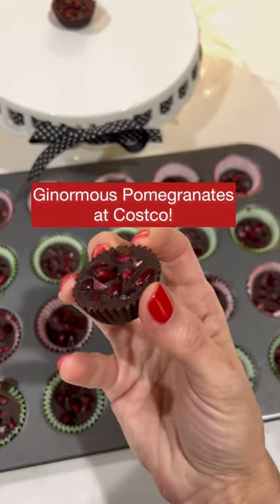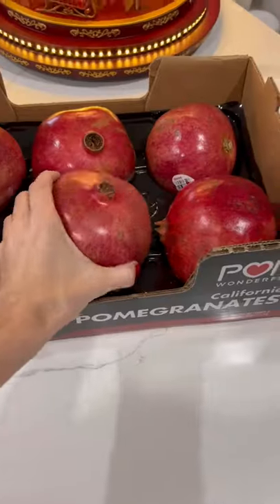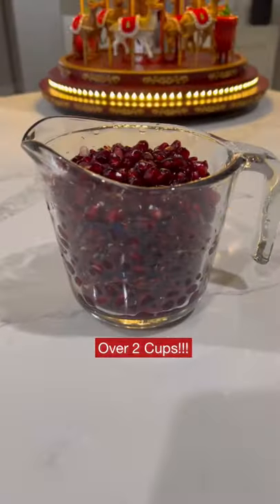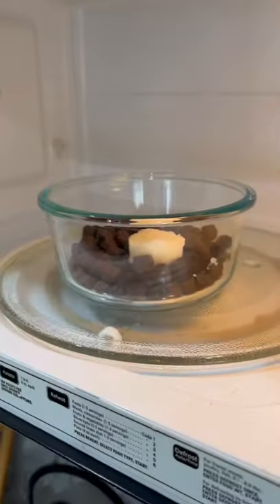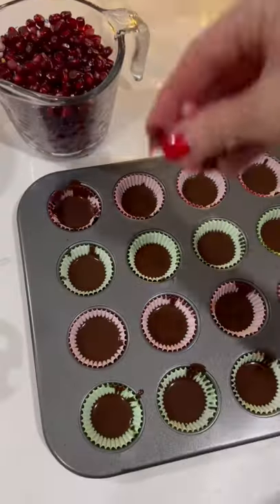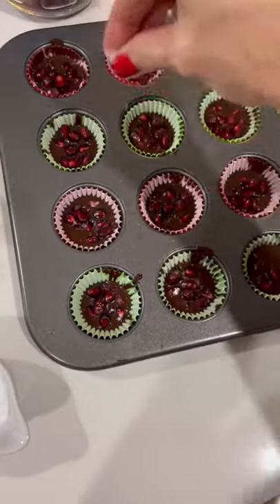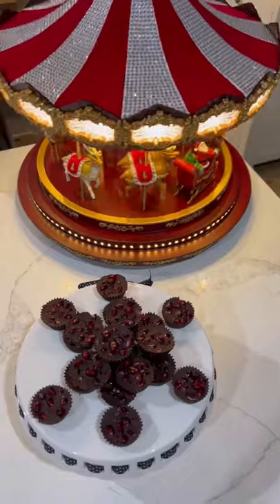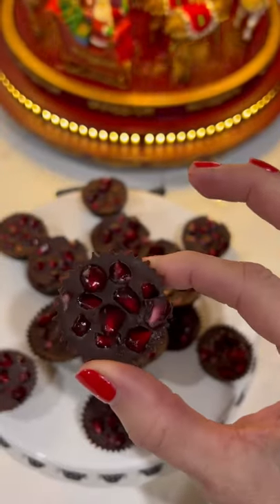Pomegranates at Costco are huge!